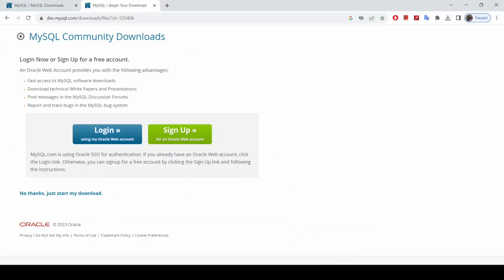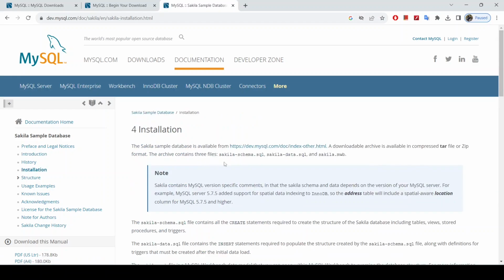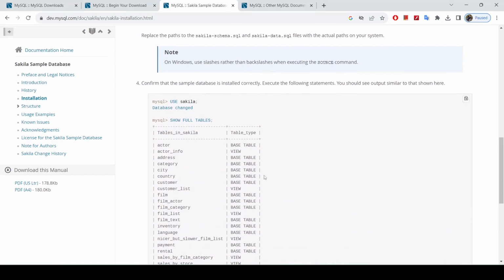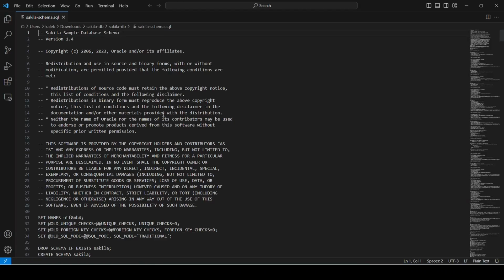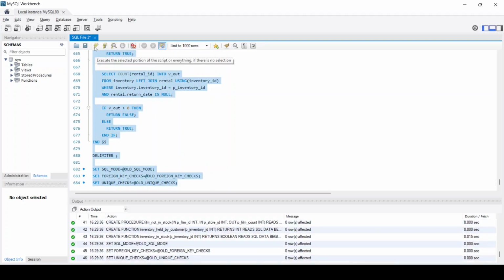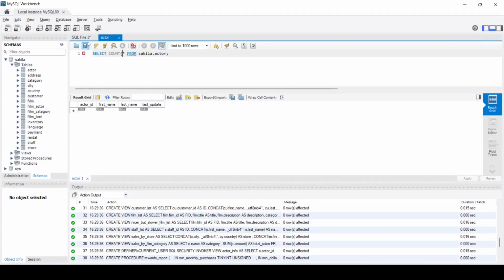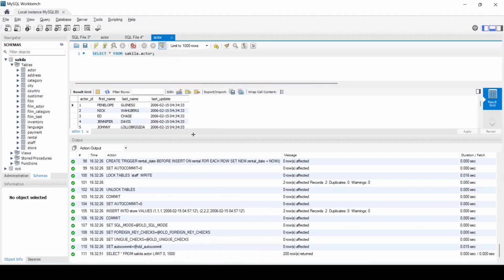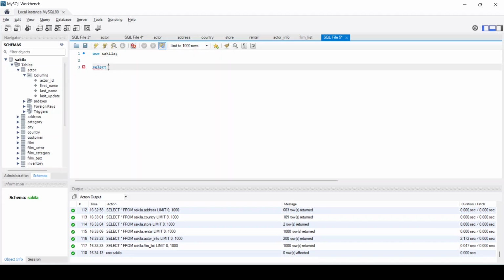How To Load Data To MySQL Database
Video demo on how to load data to MySQL database.

It's a continuation of the previous video where we installed MySQL server and MySQL Workbench.

🔑 **Video is also useful if you want to know: **
- How to insert data into a database in MySQL
- How to load local data in MySQL
- How to populate data in MySQL
- Load dump file to MySQL database
- How to load data from file to database
- Importing data into a MySQL database using LOAD DATA
- How to import an SQL file using the command line in MySQL